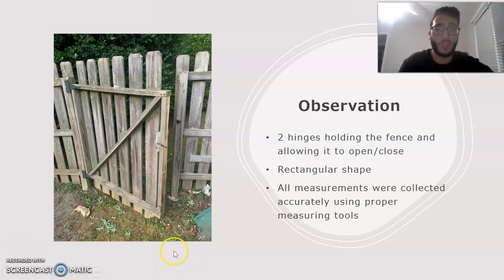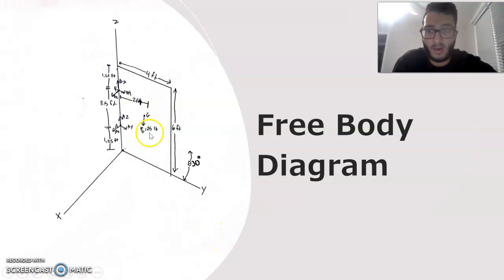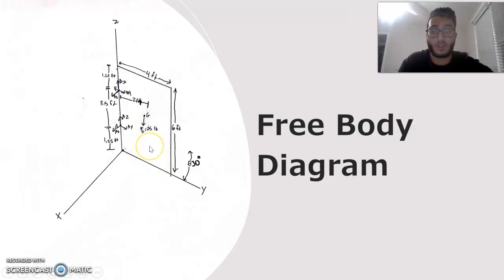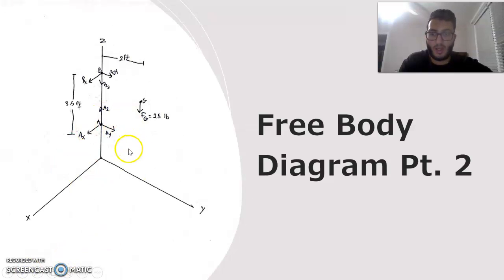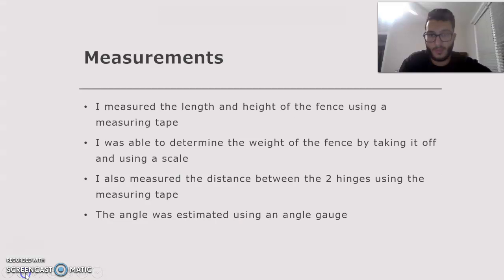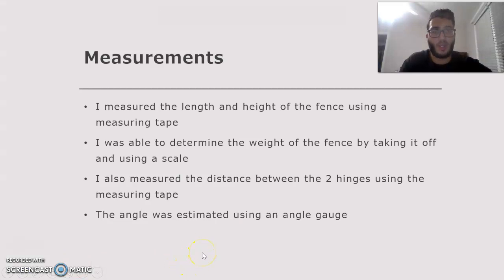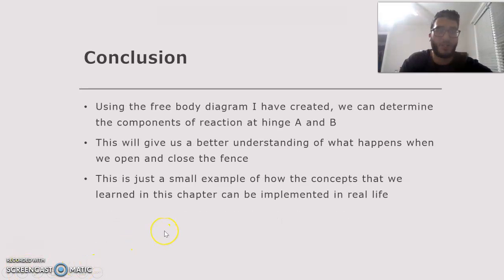Module 4 Discussion